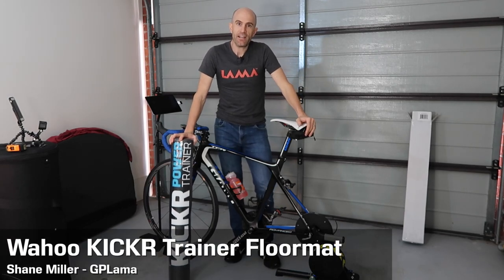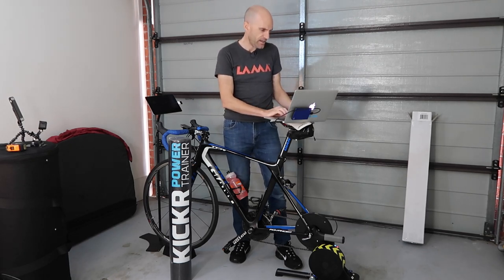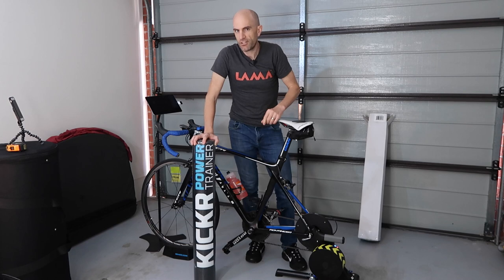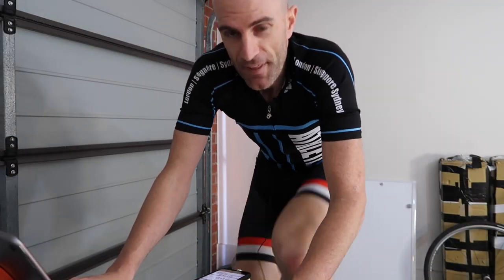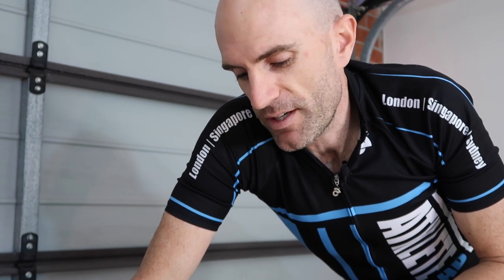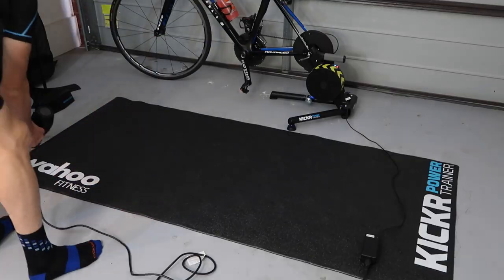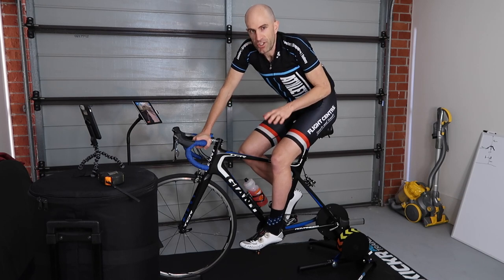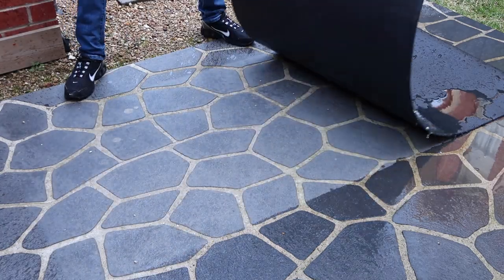Wahoo KICKR Trainer Floor Mat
A necessity of indoor training, a floormat. Here's my take on the Wahoo Kickr Floormat, a premium solution from Wahoo which does a great job or protecting your floor and ensuring you won't clock up any real kilometers indoors slipping and sliding around on your trainer.